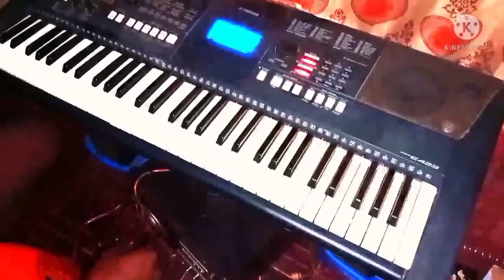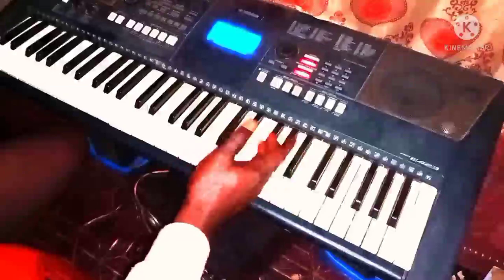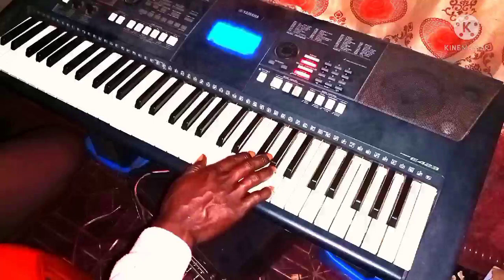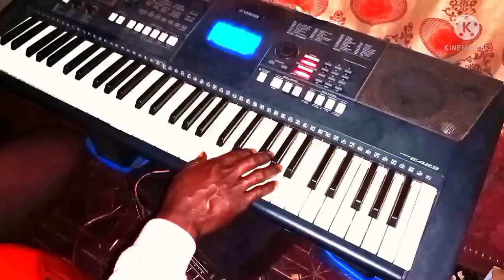how-to solo on piano, easy Soloing on piano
how to play solo on piano easy,
how to Solo on piano, part 1, basics piano lesson for beginners,
piano Solo perfect,
piano solo chords
piano solo sheet, piano lesson,
piano keyboard lesson 1